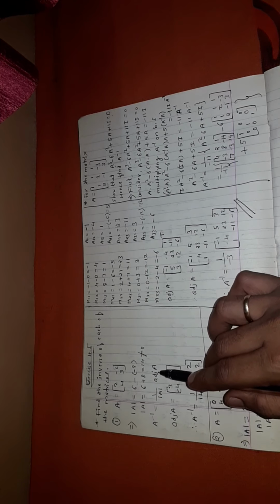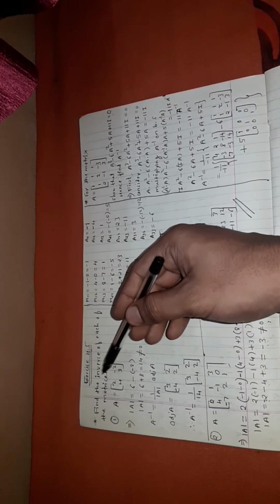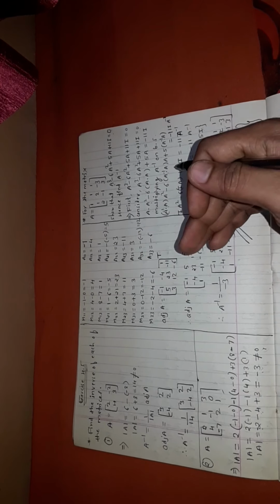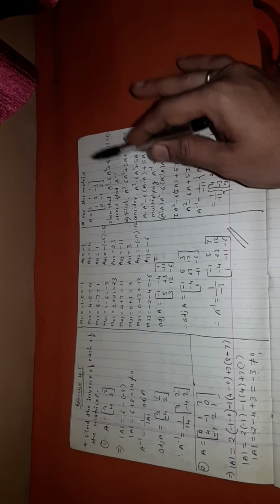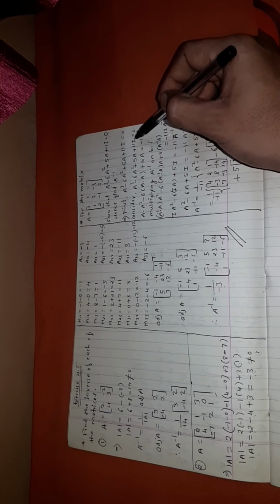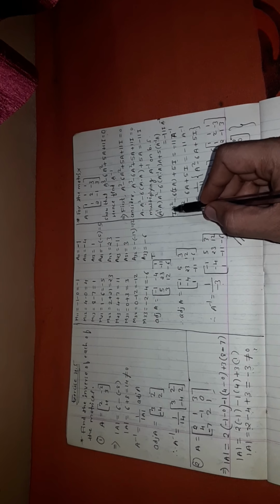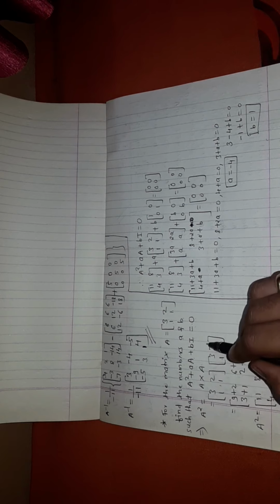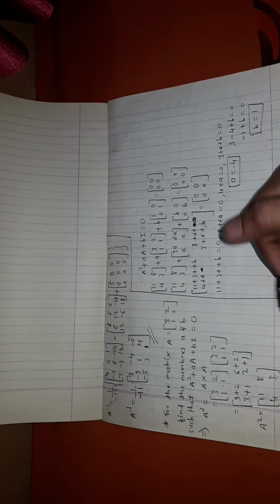Determinant lecture 9